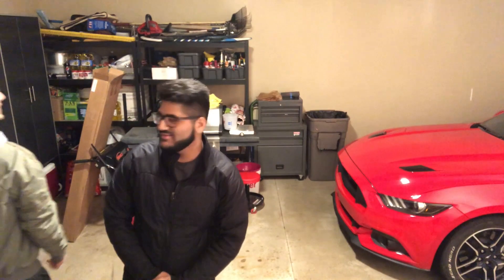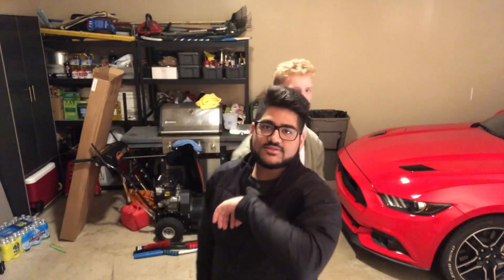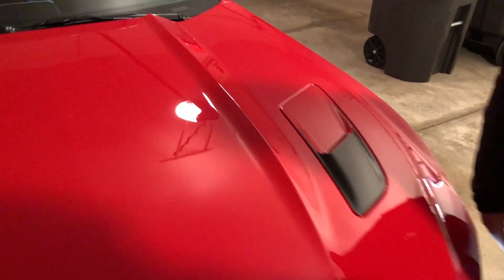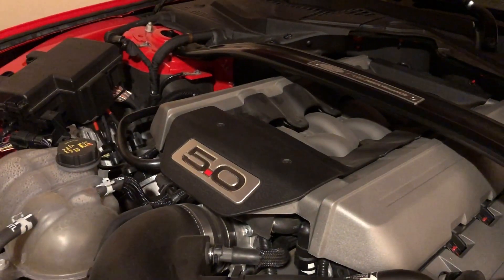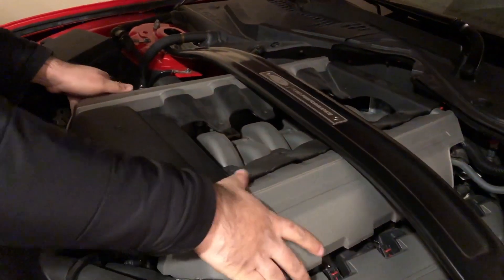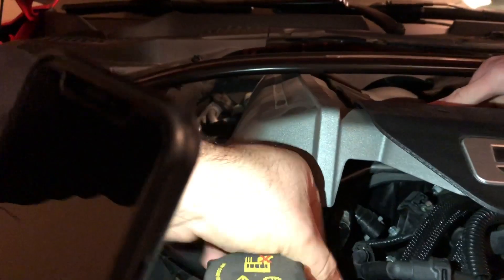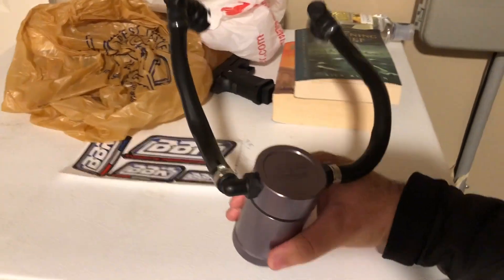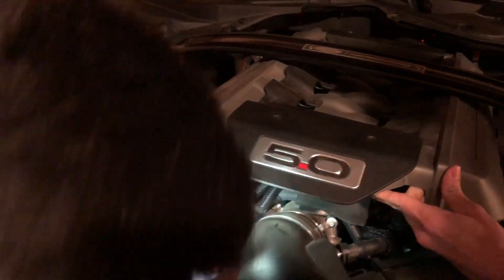MY 2015 MUSTANG GT GETS MULTIPLE MODS & PROTECTION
Hey guys Moe and Dan back for another video. Today we installed some things on Katrina my 15 Race Red GT. The car looks completely different!